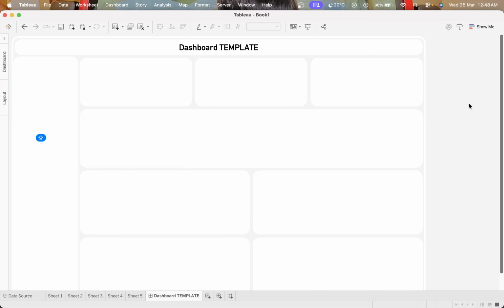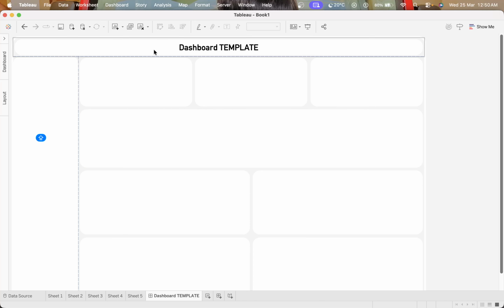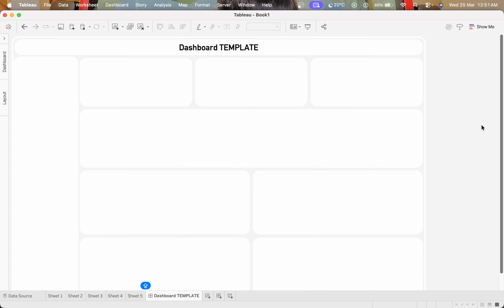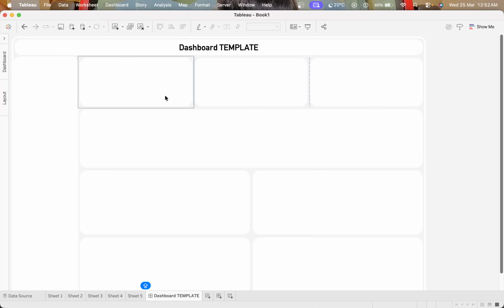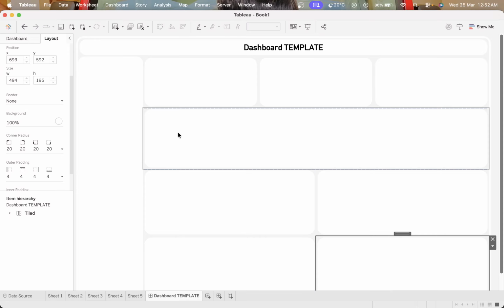Tableau Dashboard Template Tips to Save Hours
Build a master dashboard template with floating containers sized to match your screen (e.g., no-scroll dimensions). Use blank objects or text boxes with colored borders as placeholders for titles, KPIs, charts, and filters—add dividers with thin blank elements (10px height, colored background).